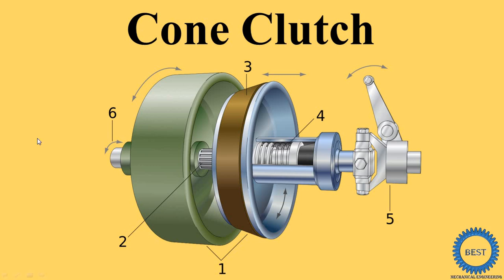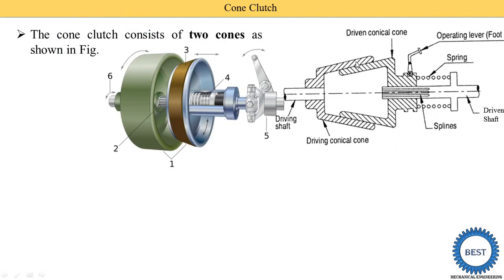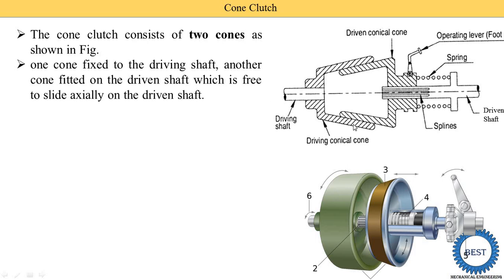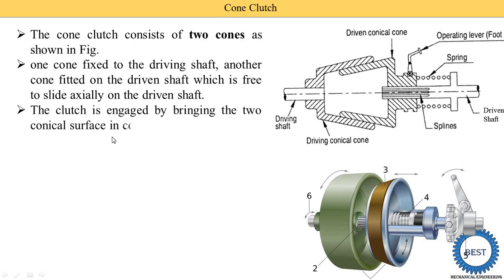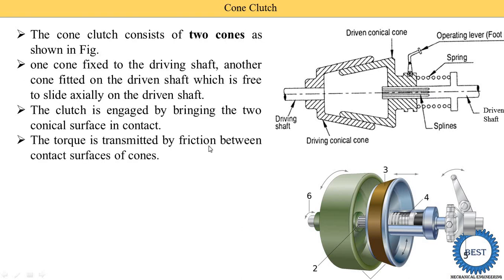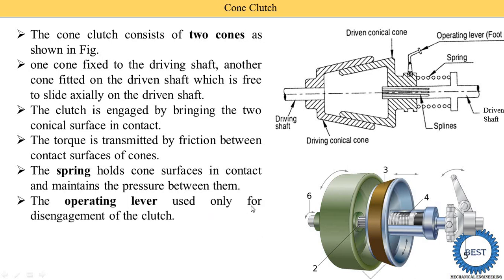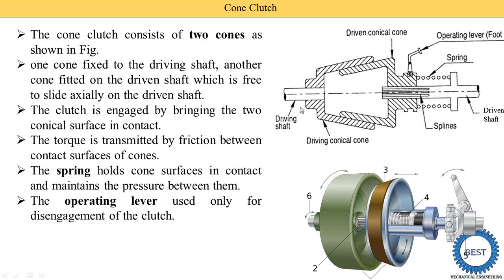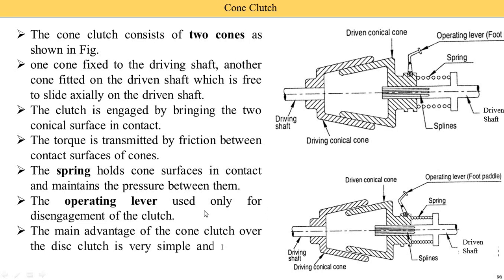Cone Clutch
In this video, I explained about Cone Clutch.

Chapter: Pump
Reciprocating Pump:

Chapter: Compressor
Rotary Compressor: